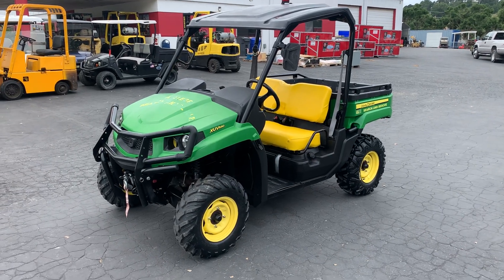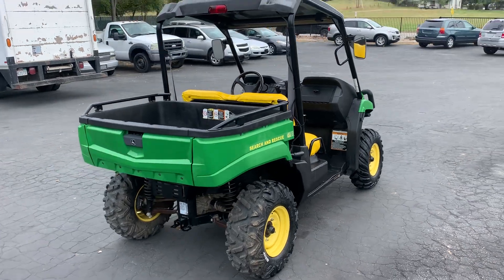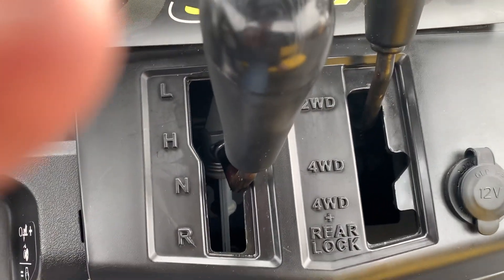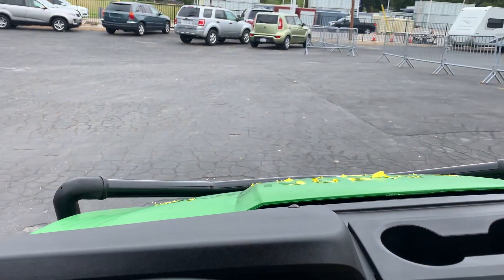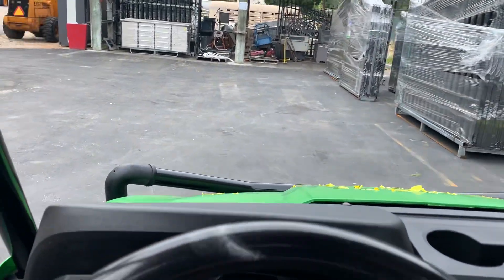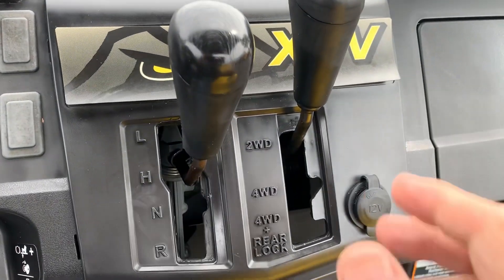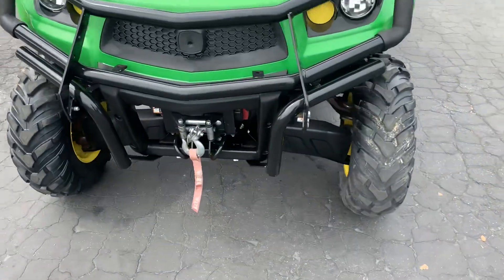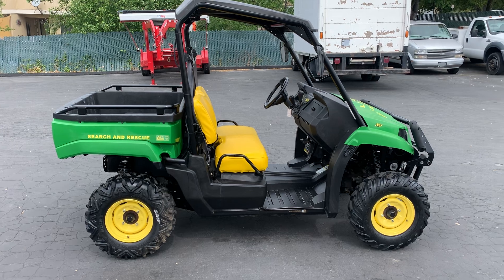2014 John Deere 550 Gator